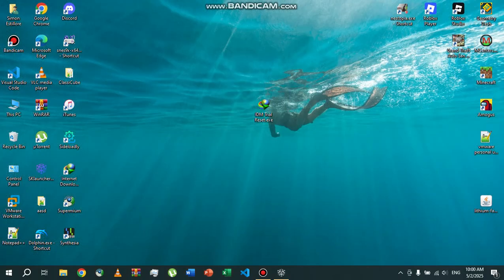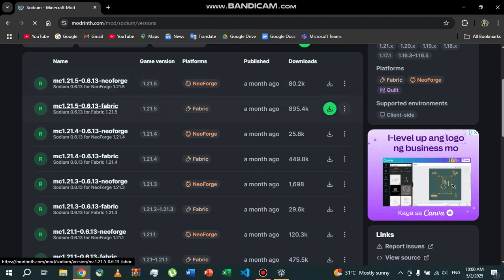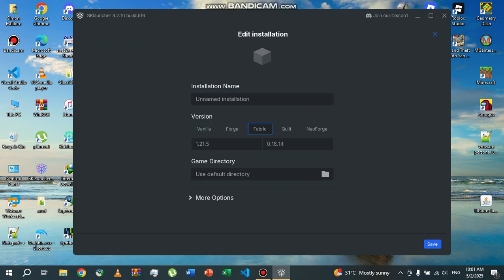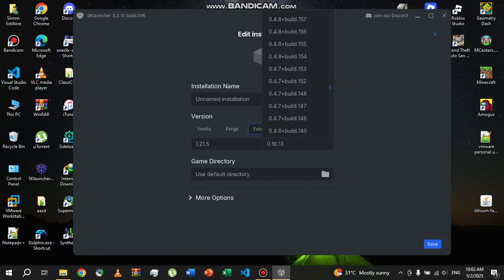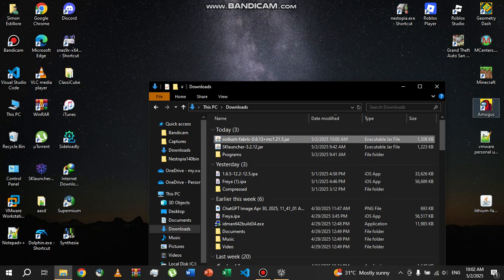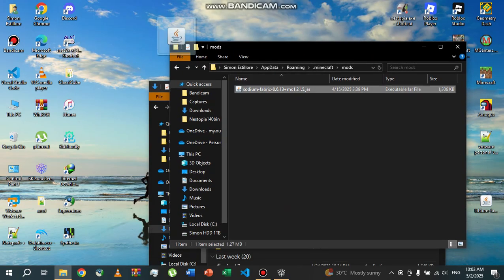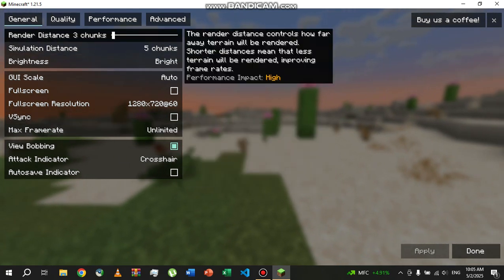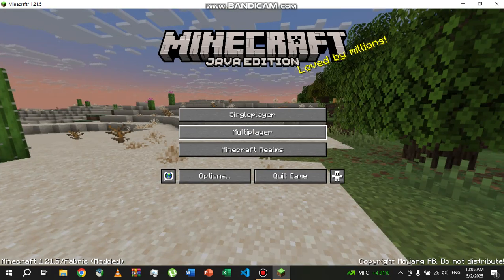How to Install Sodium in Minecraft Java Edition 2025! (For SKLauncher, READ DESCRIPTION)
🌿 How to Install Sodium in Minecraft Java Edition (Boost FPS!) | 2025 Tutorial (For SKLauncher. Other launchers might need additional steps)🌿

Hey everyone! In today’s video, I’ll show you how to install the Sodium mod for Minecraft Java Edition — one of the best performance-boosting mods out there! 🖥️⚡ Whether you’re dealing with lag or just want smoother gameplay, Sodium can help you get those extra FPS without sacrificing quality.

👇 In this video:
✔️ How to download Sodium mod
✔️ How to install Fabric Loader (For other launchers)
✔️ Setting up your mods folder
✔️ Launching Minecraft with Sodium

💡 Compatible with Minecraft Java Edition 1.20+